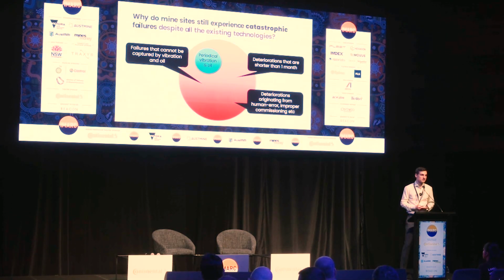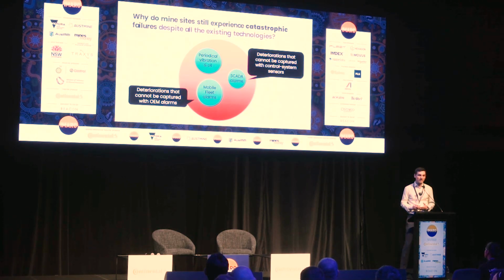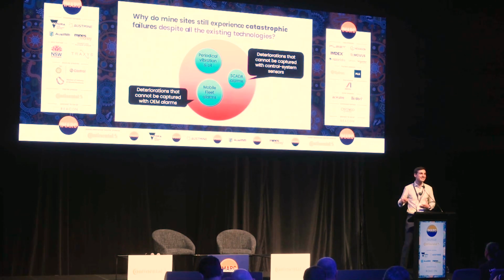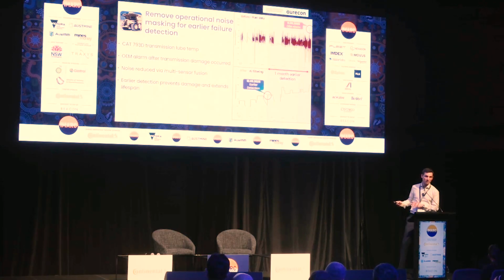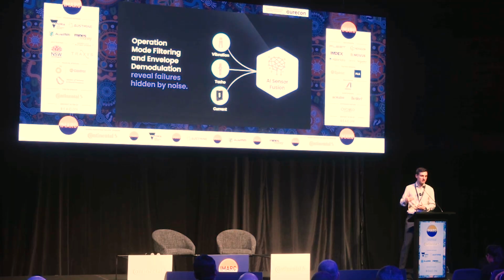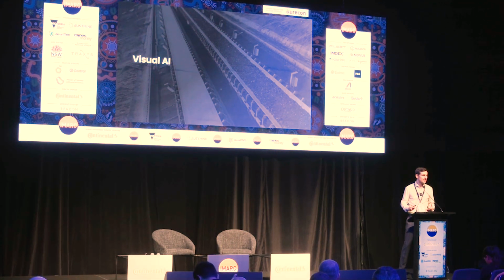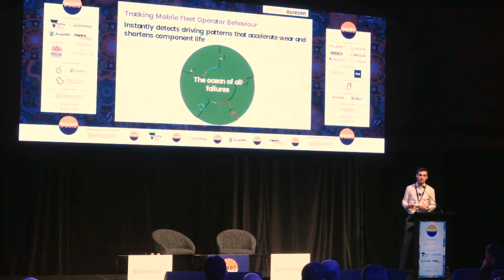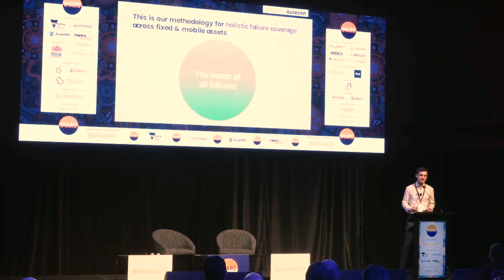How to Master the Full Spectrum of Failures: From Fixed Assets to Mobile Fleets and Al Vision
Michael Zolotov, Chief Technology Officer & Co-Founder, Razor Labs spoke about the topic How to Master the Full Spectrum of Failures: From Fixed Assets to Mobile Fleets and Al Vision , in the Continental Mining Innovation Theatre at IMARC 2025.